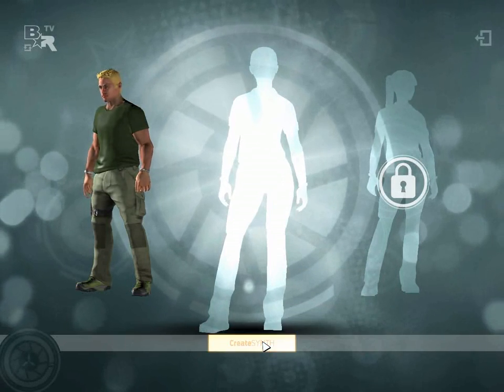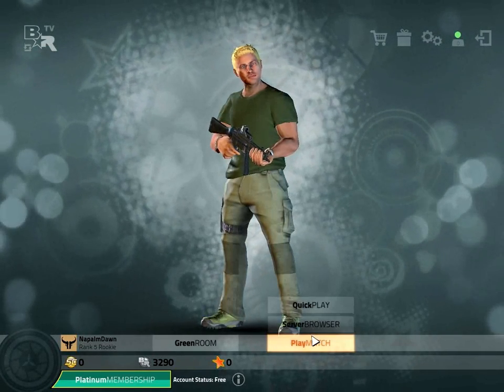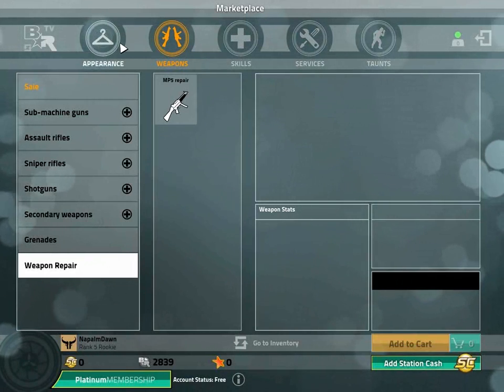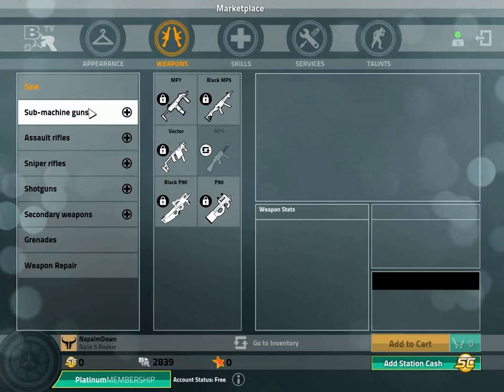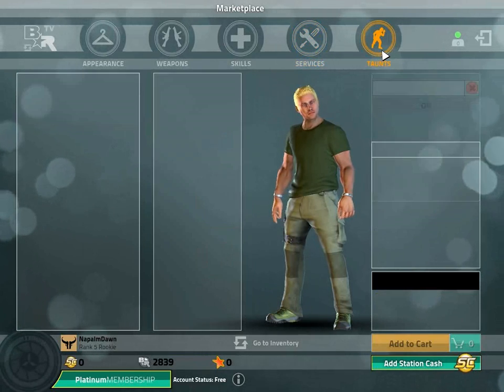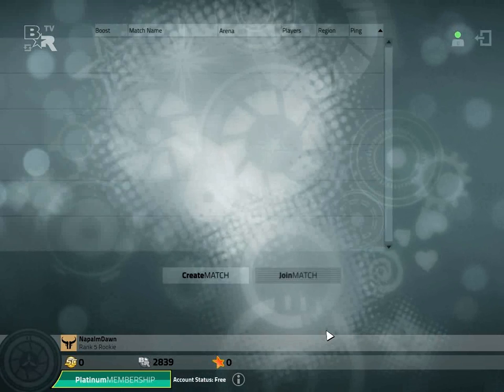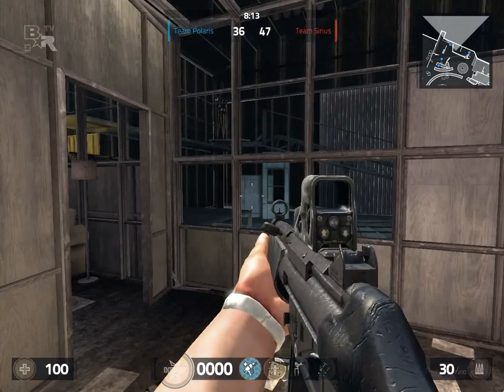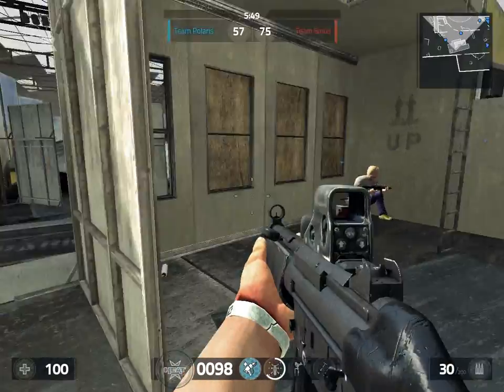Bullet Run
Bullet Run is a free to play FPS now being distributed by SOE.  This game previously was called Hedone.  Not much has changed with the game while it has been passed from its previous incarnation to what you see today.  One of the things that has changed was concerning the perfect reload system.  Previously, you gained a damage bonus if you hit the perfect reload system right.  Now, you no longer gain any kind of bonus other than heat.

The game feels like a mash up between Brink, APB and a few other free to play FPS games out currently.  If I had to pick, I'd likely choose BLR over this but the game is fun and presents a slightly unique story behind the game.